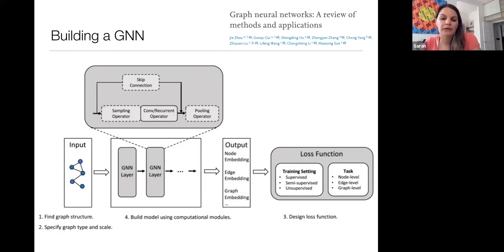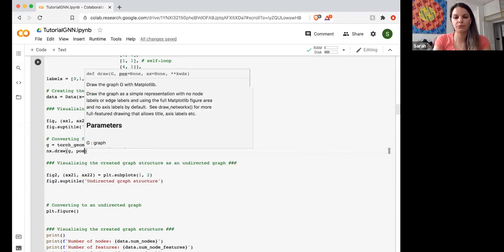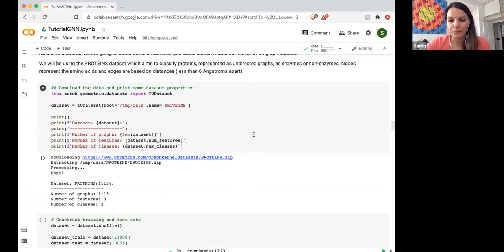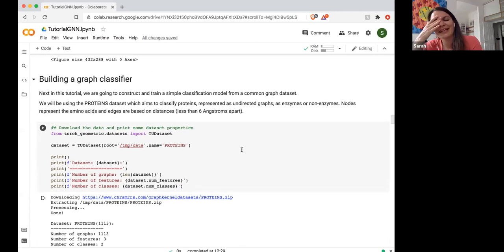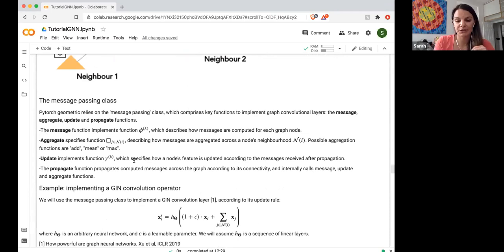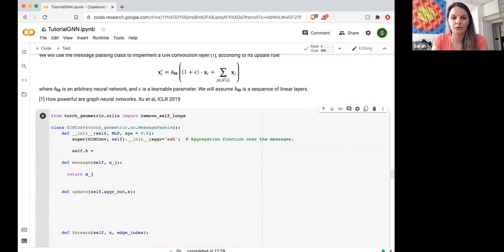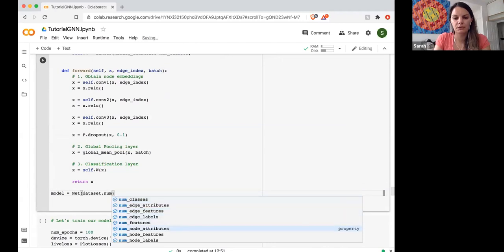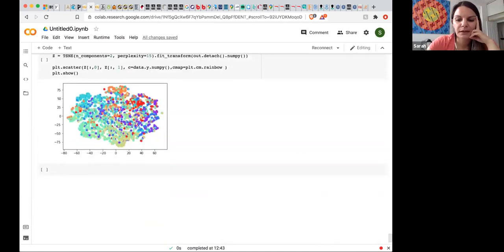LOGML + WiC Tutorial: Getting started on graph ML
This hands-on tutorial provides a step-by-step guide to implementing graph neural networks using PyTorch Geometric. We will discuss the key data structures and challenges inherent to graph structured data, from the construction and visualisation of graph structured objects, to the implementation of state of the art graph convolution methods as message passing tasks. Finally, we will build and train two simple models to solve standard graph and node classification problems.

Sarah Parisot is a senior research scientist at Huawei Noah’s ark lab London. She is the first female team leader at Huawei London, leading the machine learning team which investigates topics ranging from deep generative models to neural architecture search. She has been involved in multiple projects involving to graph neural networks applications, notably proposing one of the first applications of graph CNNs to the medical imaging field.